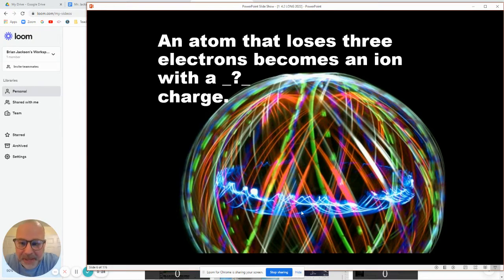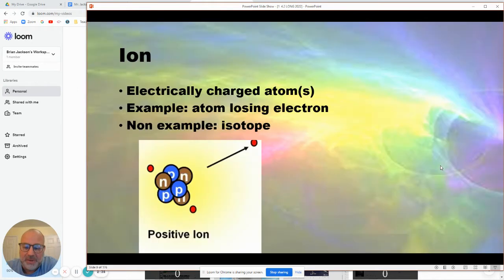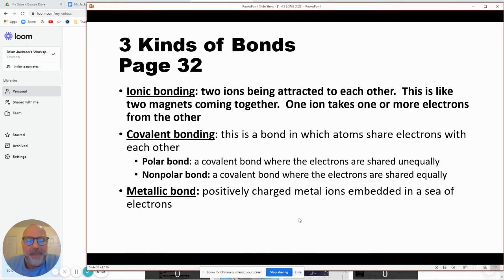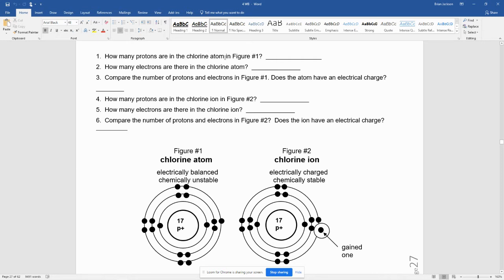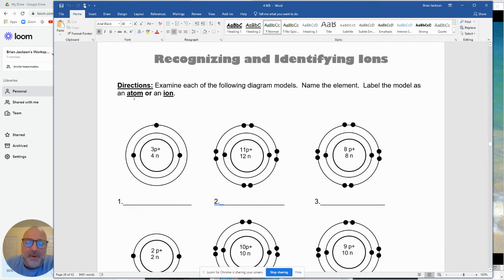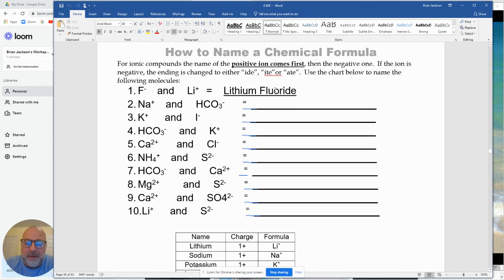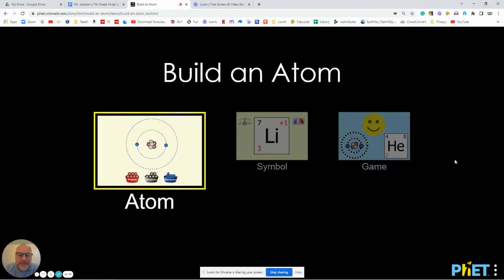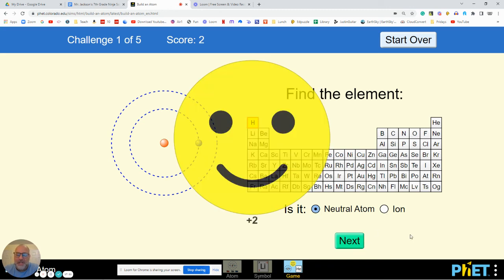What are Ions?